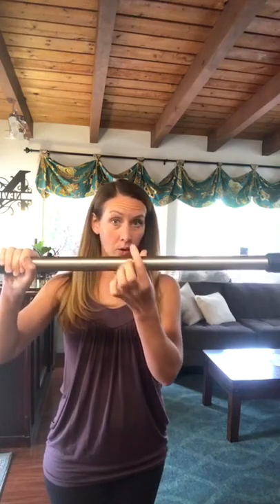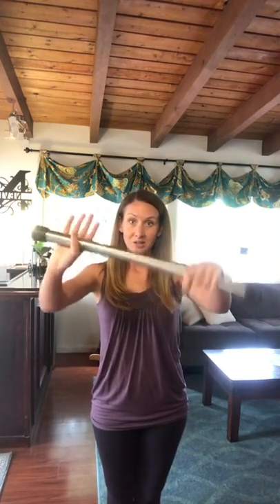Care for your wrists while working out with Cassie Nevitt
We have been focusing a lot on our feet and ankles during the last few weeks and today we would like to bring the attention up to our hands and wrists thanks to this video that Cassie is sharing with us.

Always observe, protect, and strengthen your wrists and small joints of your body that work so much:
- Position them correctly while doing push-ups and other exercises that get them involved.
- Watch the use of your hands while working on your phone or other devices.
- While exercising, relax the grip as much as you can.